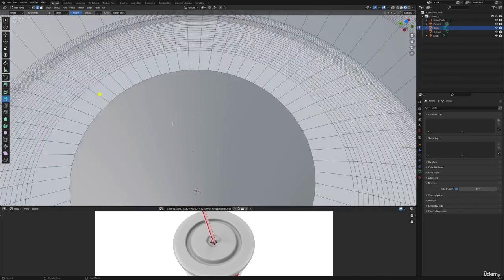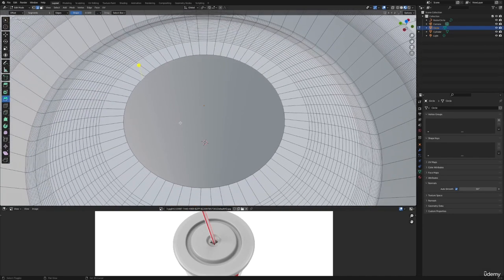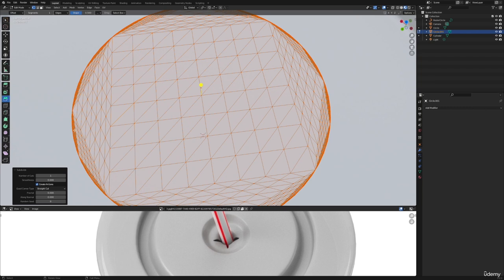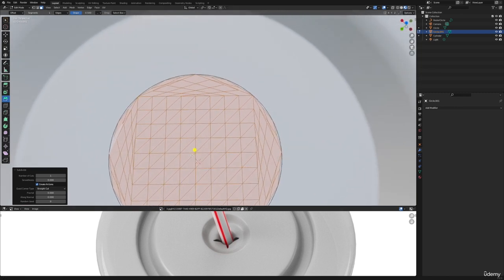Clean Topology in Blender – Triangulation, Faces & Subdivide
Subdivision, triangulation, and smooth faces — understand how to refine your models and prep them for sculpting or export. A must for clean topology.